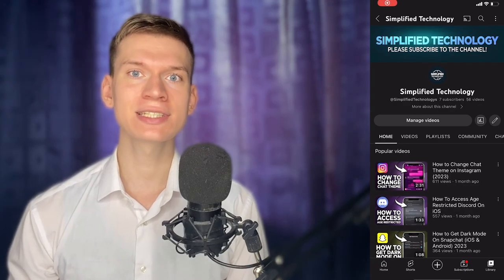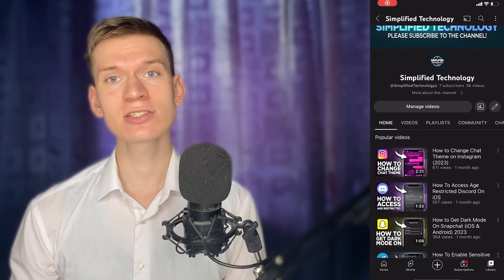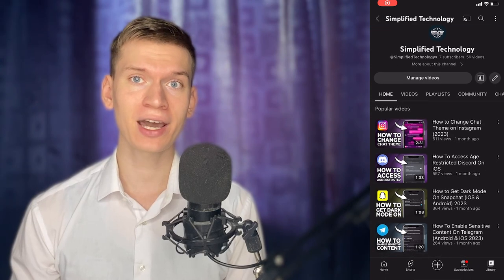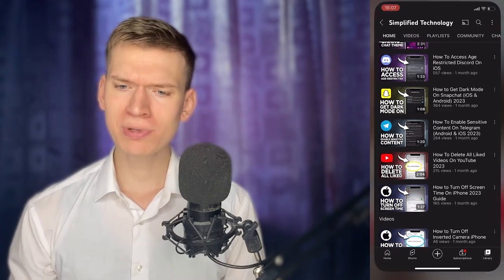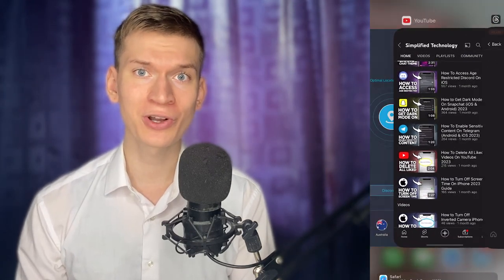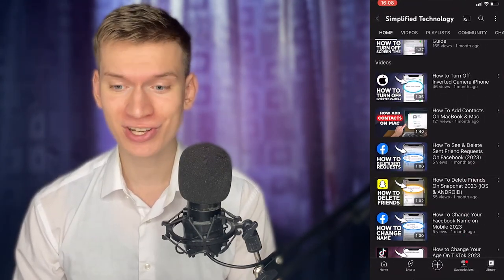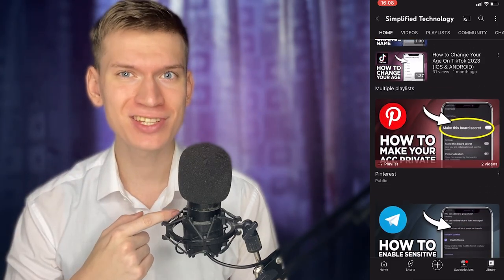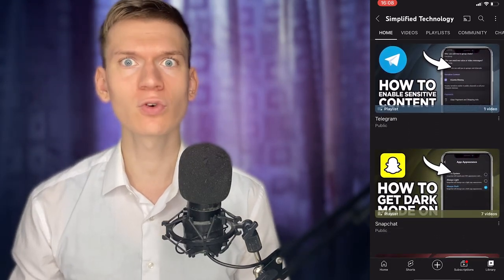How to Mute People On Threads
If you want to mute specific people on Threads and prevent their notifications from appearing, this tutorial will guide you through the process. Muting someone on Threads allows you to silence their notifications, ensuring that you're not constantly alerted by their messages or updates. This tutorial will show you how to access the mute settings in Threads and select the individuals you want to mute. By following the step-by-step instructions, you can effectively manage your notifications and create a more peaceful and focused Threads experience.